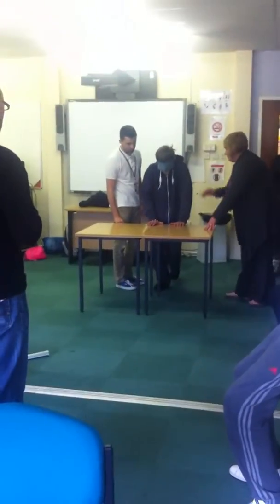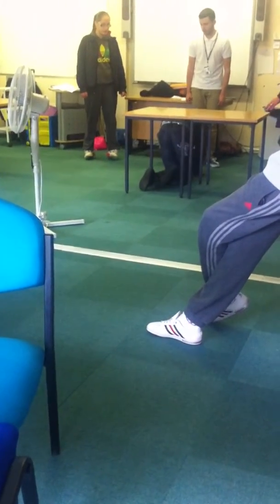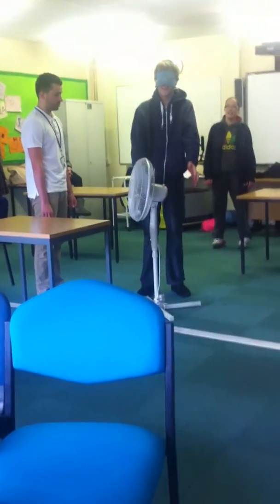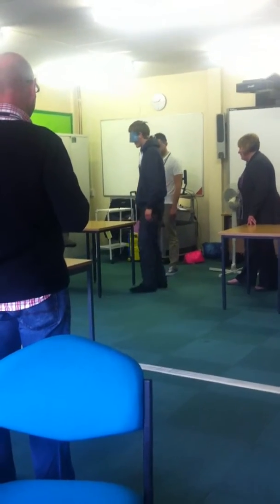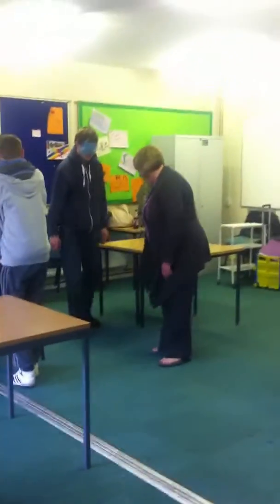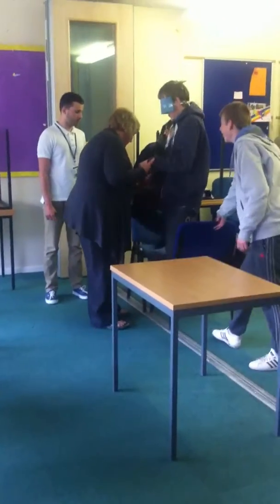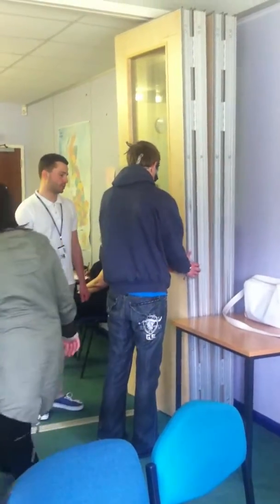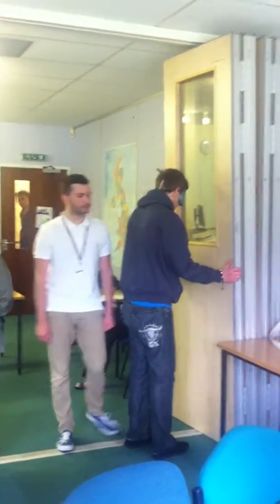West notts college students doing obstacle corse